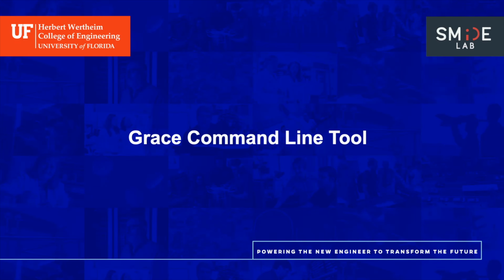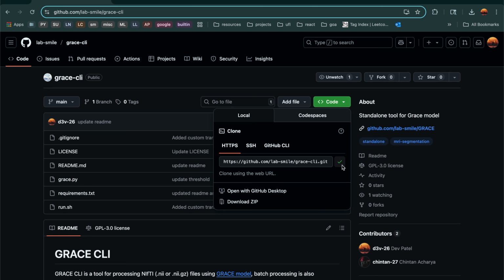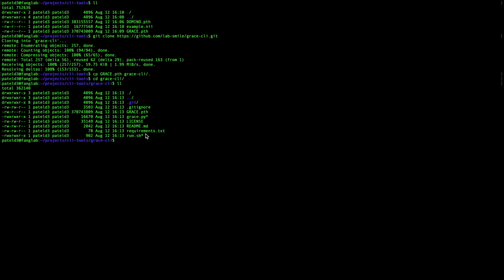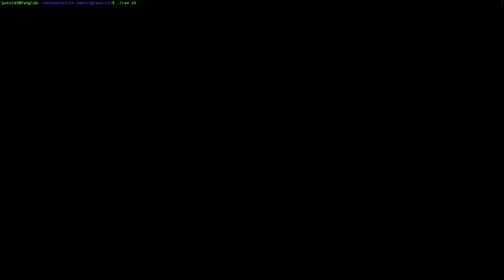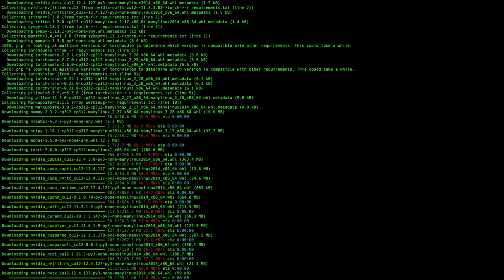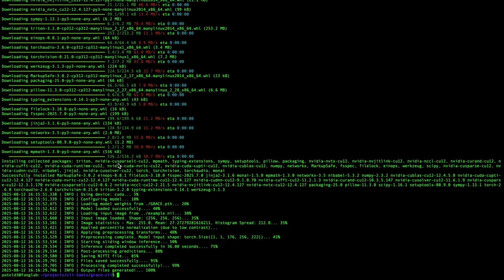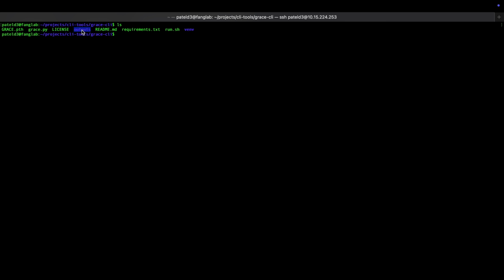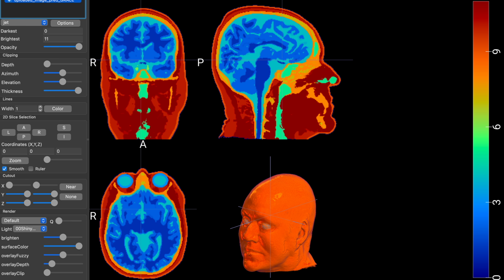GRACE CLI Tutorial: Streamline Your NIfTI Image Processing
Learn how to use GRACE CLI, a simple and effective command-line tool for processing NIfTI files (.nii or .nii.gz) with the GRACE model. This tutorial is perfect for researchers and developers looking to process single or batch NIfTI images with ease.

We'll guide you through the local installation process step-by-step:

Cloning the GRACE CLI repository.
Downloading the pre-trained GRACE.pth model file.
How to modify the grace.py file to configure settings like GPU usage or batch size.
Running the script to process your images.
The tool automates the creation of a Python virtual environment and installs all necessary dependencies, letting you focus on your results. Your processed files will be saved in a new "outputs" directory.